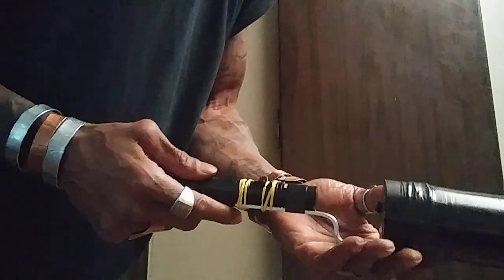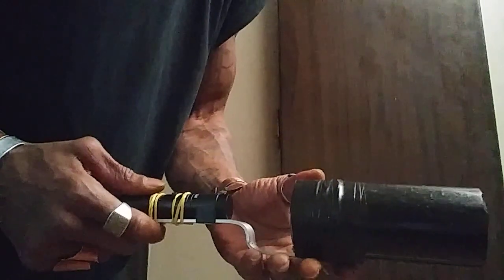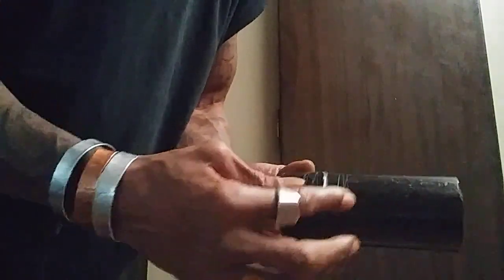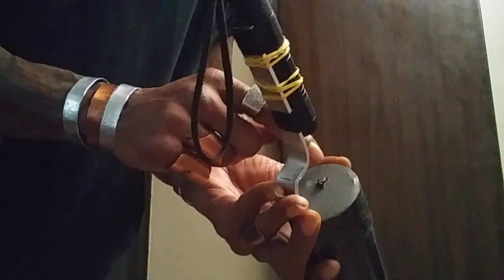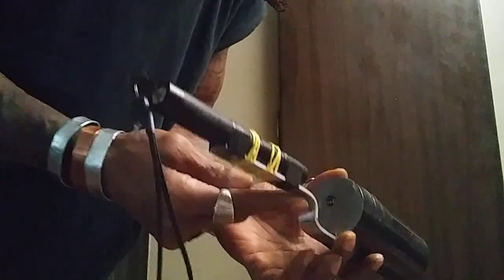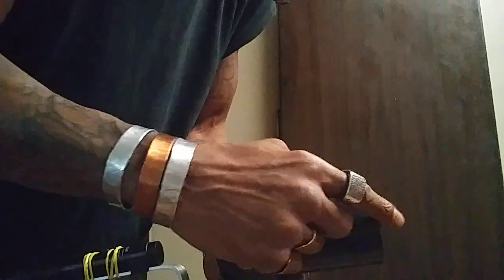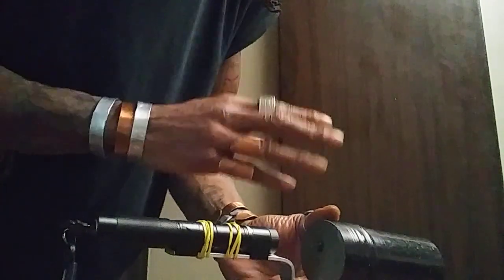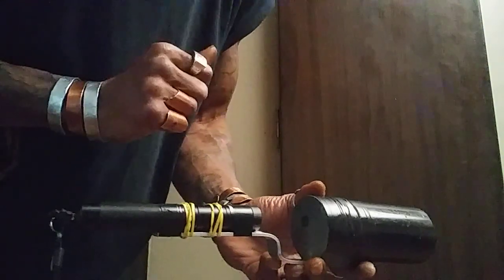geometrical shapes from words we speak.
Something to utilize as well as to calculate words and frequencies as we  study sound and vibration...